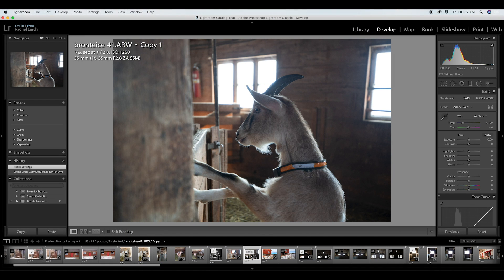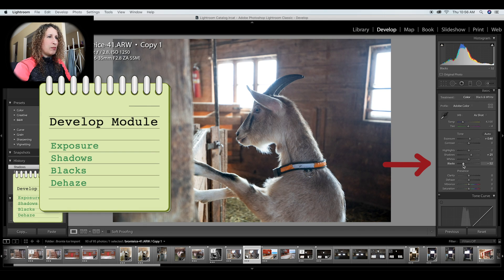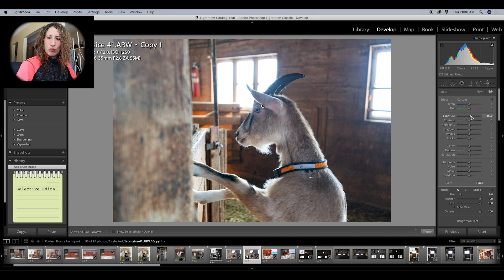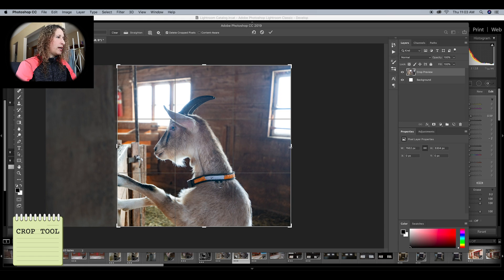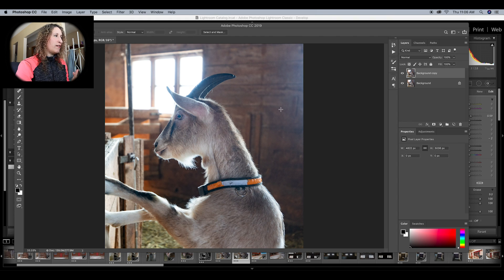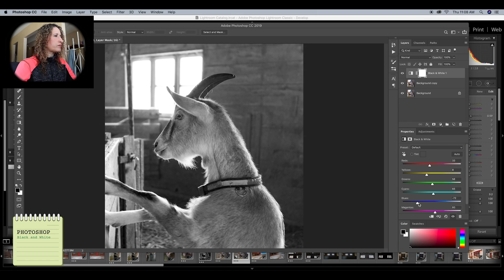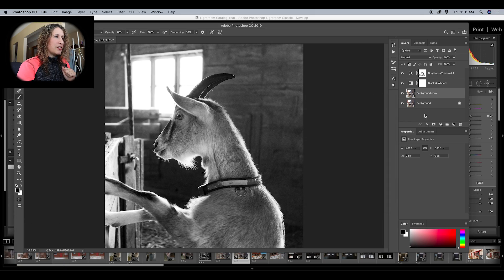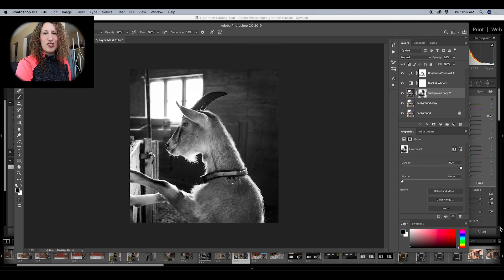Editing this Raw Image in Lightroom and Photoshop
In photography, we're always told that putting camera settings to RAW will give the best possible quality. But how do you edit a raw file so that it doesn’t look flat and boring? Join me as I show you how to use Adobe Lightroom, Photoshop and Camera Raw to adjust exposure, highlights, shadows, dehaze etc, as well as do selective edits, apply masks, and more. These programs are powerful and simple to use with the right instruction! Let’s do this!

Camera Gear:

Lowepro Protactic 450 AW
Sony a99ii
Sony Zeiss 16-35 f2.8 SSM ZA
Sony Zeiss 24-70 f2.8 SSM ZA
Sony 70-300 f4.5-5.6 SSM G
Minolta 55mm Macro
NiSi V5 Pro square filter system
NiSi 100x150mm 3 stop GND filter
NiSi 100x100 7 stop ND filter
NiSi Circular UV Filter
NiSi Circular Polarizing Filter (included in filter kit)
Lowepro S&F Filter Pouch 100
Manfrotto 190go! tripod
Lenspen Hurricane Blower
Lenspen - lens cleaner with dust removal brush

Video Gear:

Canon M50 - vlogging camera
Zhiyun Crane v2 - gimbal
Pergear gimbal tripod
Rode VideoMicro with wind muff